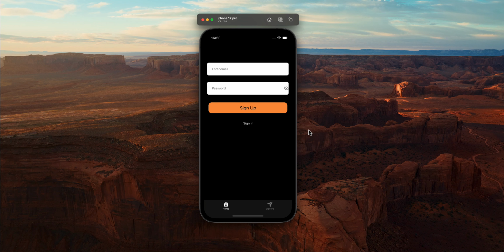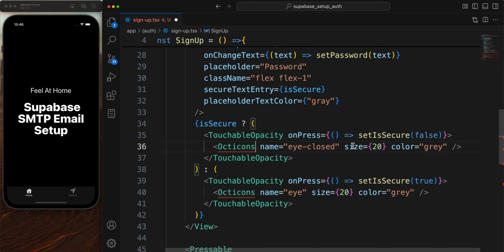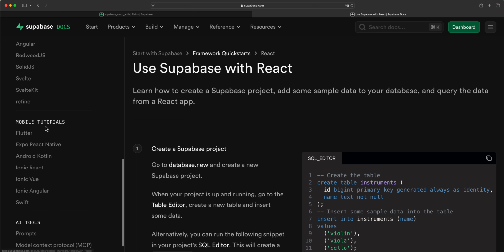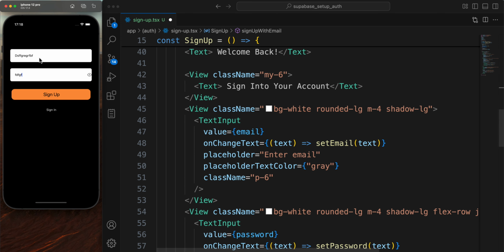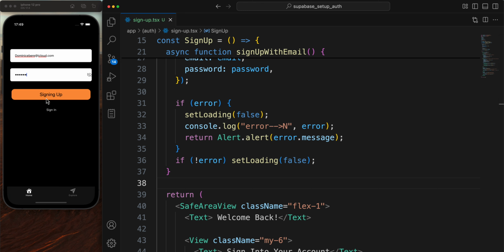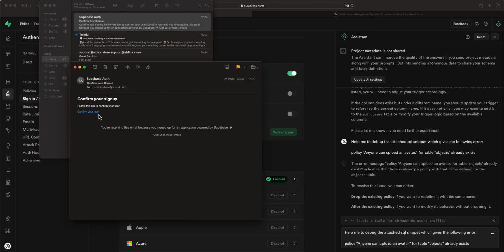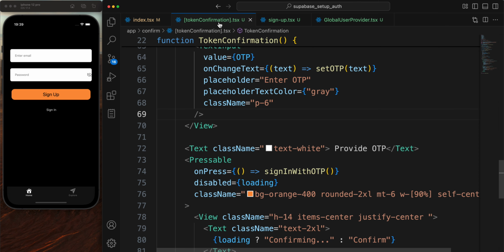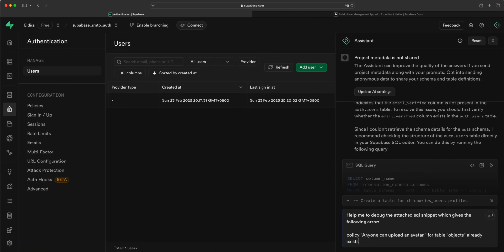Master Supabase Authentication, SMTP Settings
Watch this video to learn how to implement authentication in Your expo app using Supabase

Table of Contents:

00:00 - Intro
01:53 - setup
06:55 - tailwind setup
09:59 - auth
20:14 - supbase project
25:52 - sql
49:48 - GlobalUserProvider (context)
01:21:43 - outro